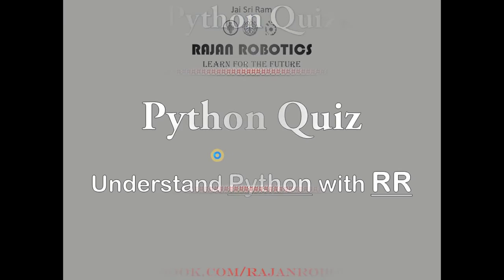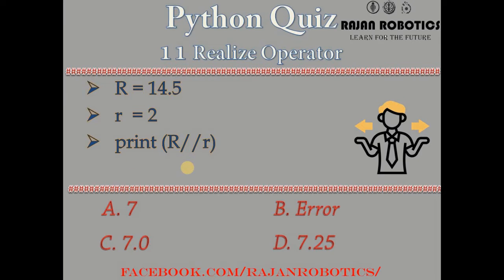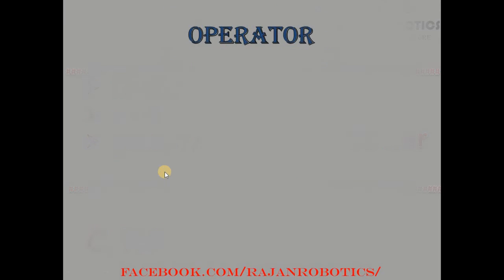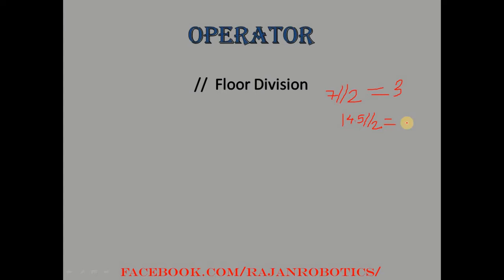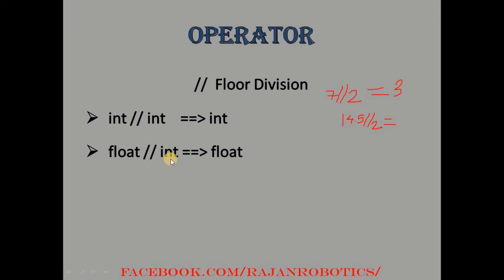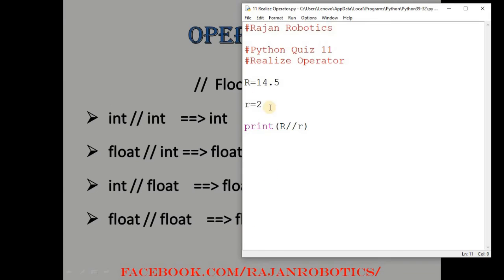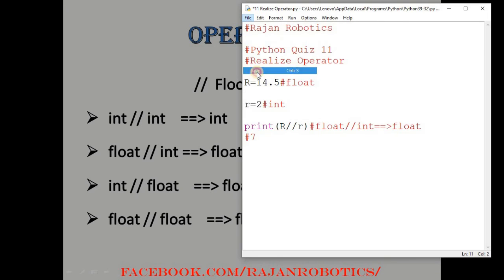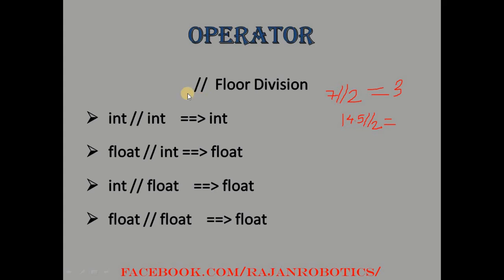Python Quiz 11 Realize Operator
Fill the Google form to get the latest updates about the courses